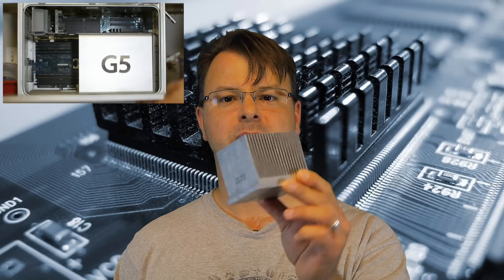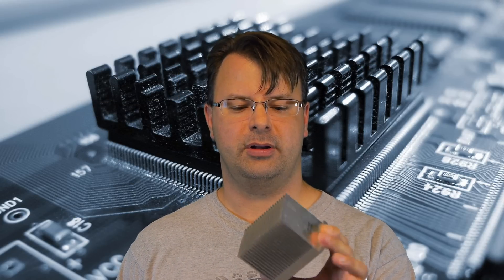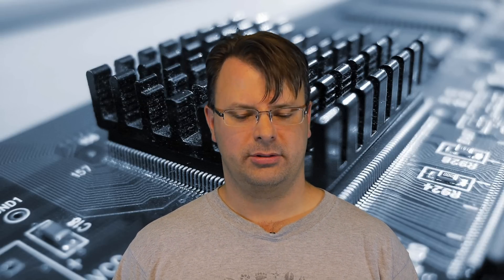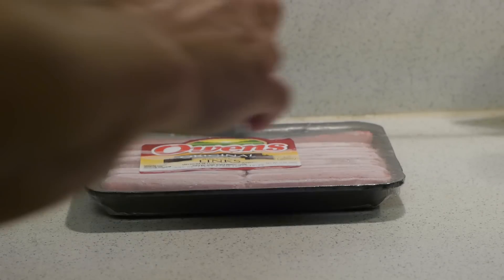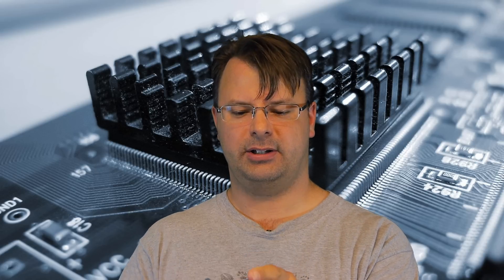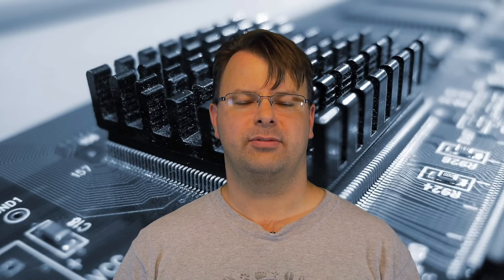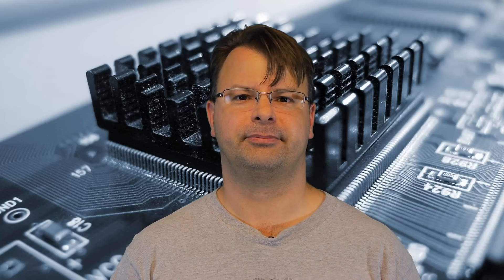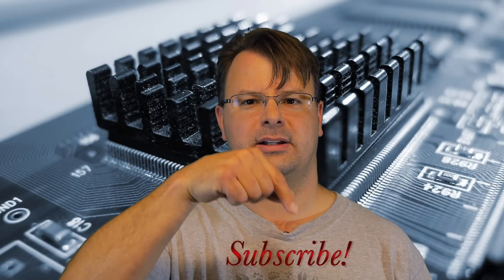Frozen Food Prep With Old Computers!! This is crazy!!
This video shows you how you can use parts from an old computer to help you quickly defrost your frozen food. It allows you to be able to make your lunch or dinners even faster while still maintaining the flavor of the food. This is something you can use over and over and never have to worry about it wearing out. I hope this helps you in kitchen.

Thanks!!

Equipment used:

Lens - Lumix 14-42mm
Lens - Minolta MD 50mm f/1.4
Lens - Vivitar 28mm f/2.5
Audio - Tascam DR-05
Microphone - The famous $1 lavalier mic on Amazon

Please visit our Amazon associates store front. Shopping here won't cost you a single extra penny. Your patronage is very much appreciated.

Our Amazon Associates Store Front: